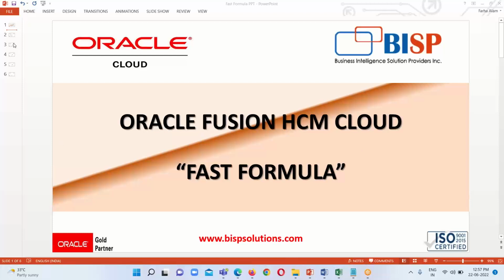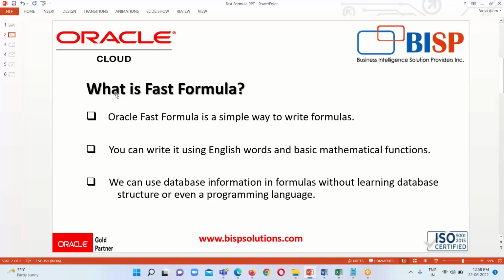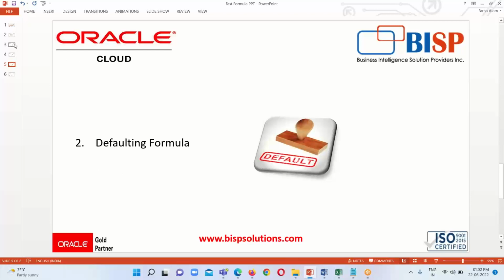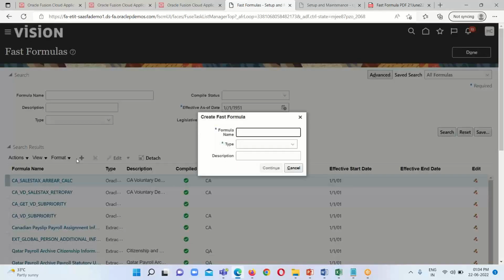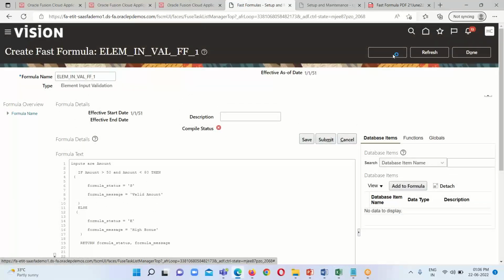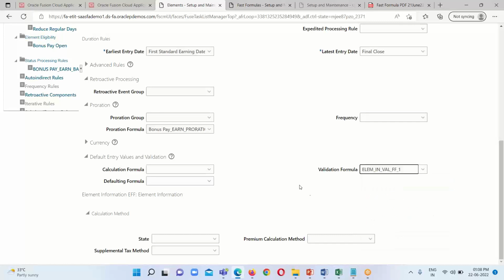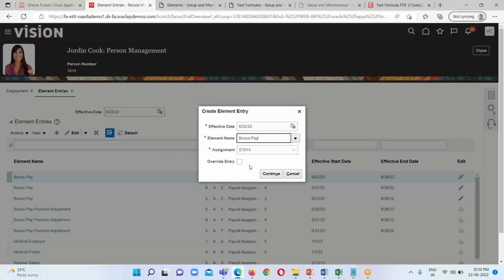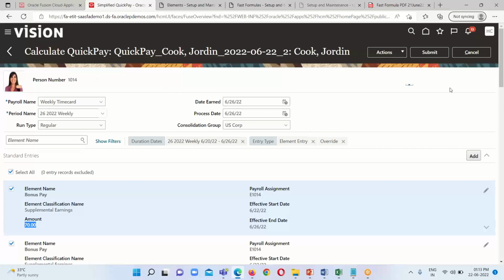Oracle HCM Fast Formula Input Validation | Oracle HCM Technical | BISP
In this video tutorial, you will learn about Oracle HCM Fast Formula Input Validation.